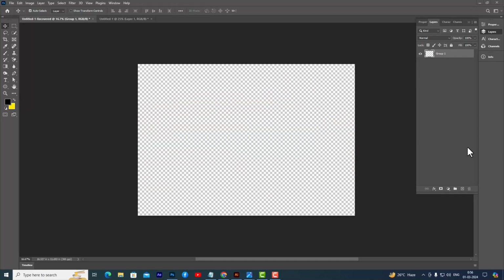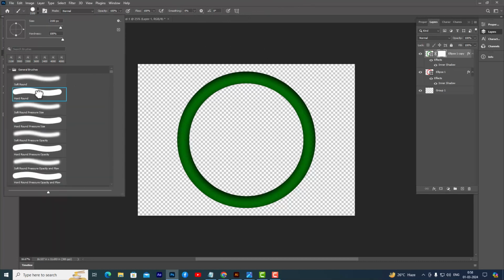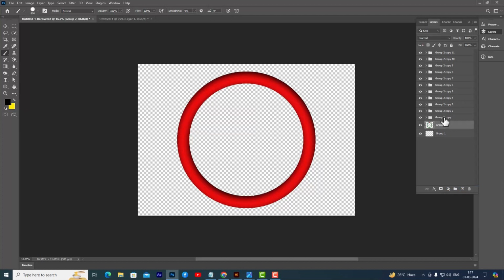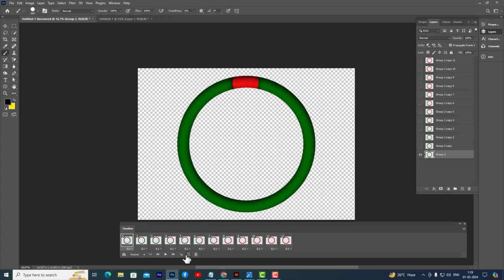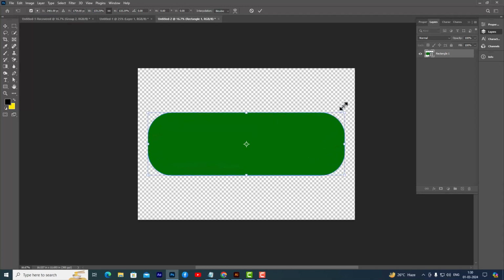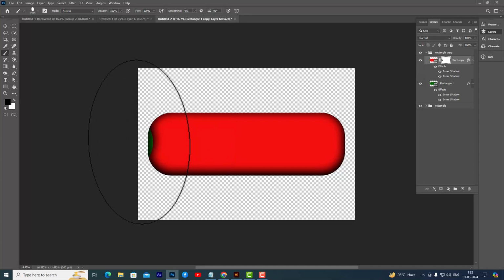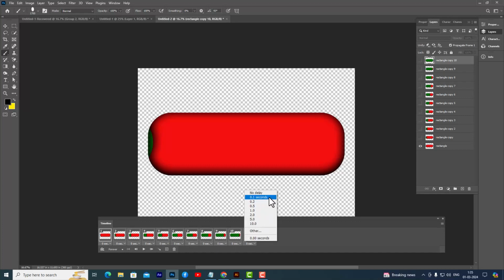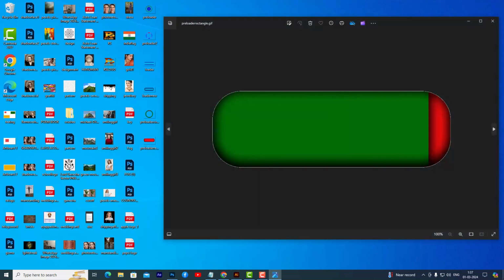Create two different types of Preloader Gifs in Photoshop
Learn to use Timeline panels frame animation option to create a nice preloader in photoshop . Learn to export gif files